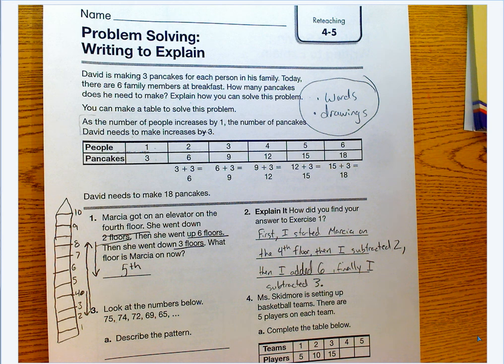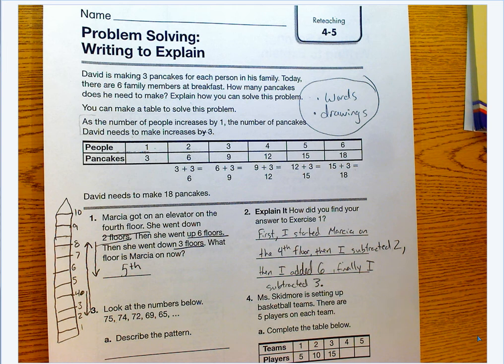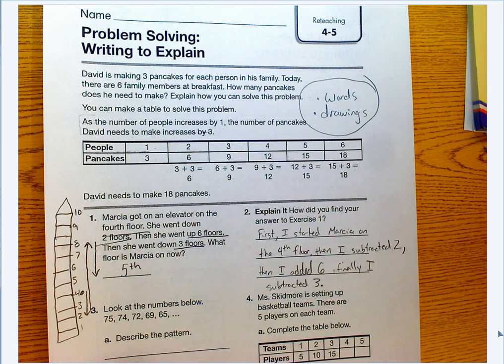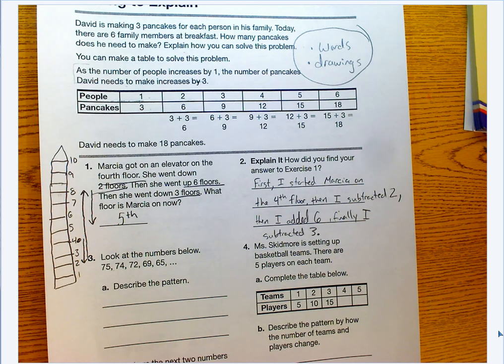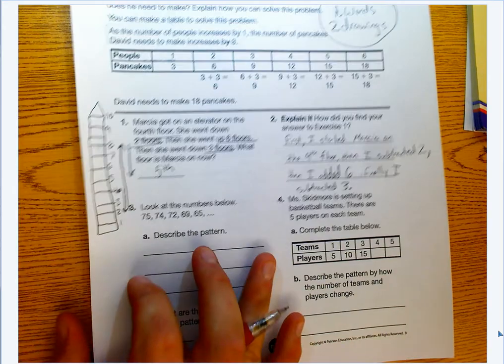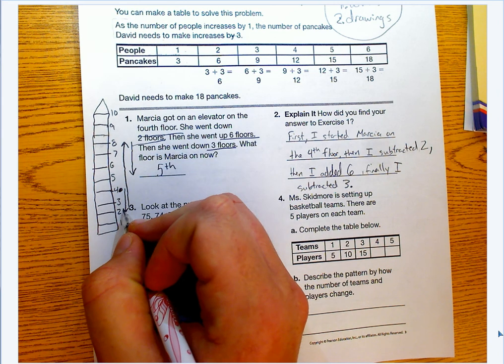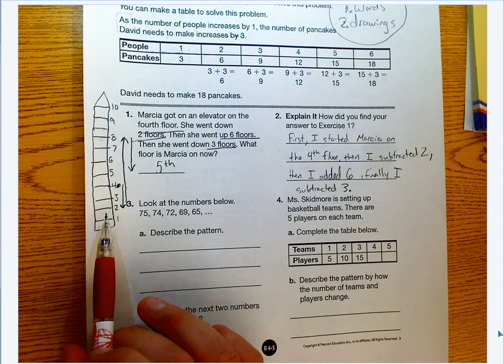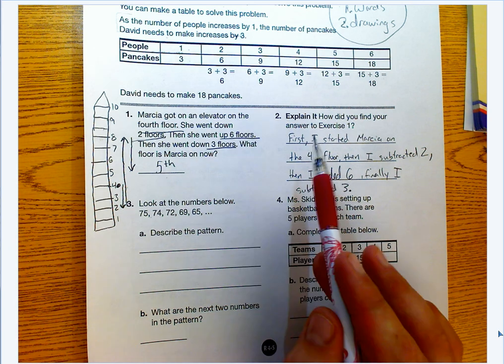4-5 Problem Solving: Writing to Explain